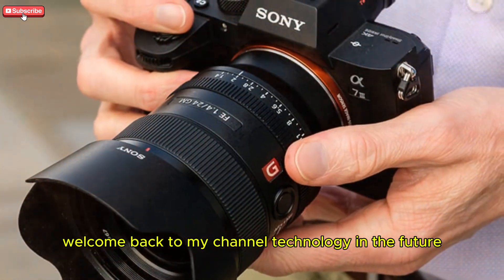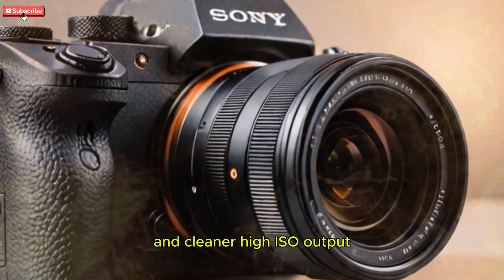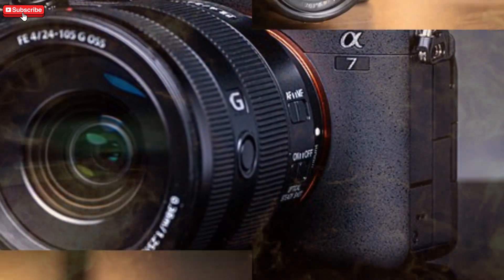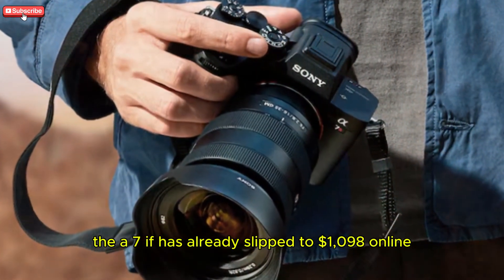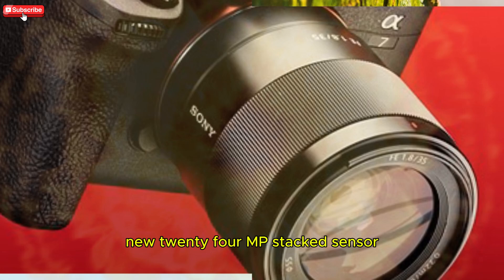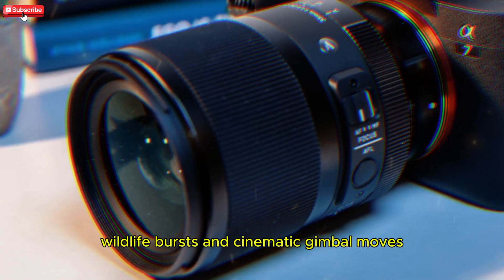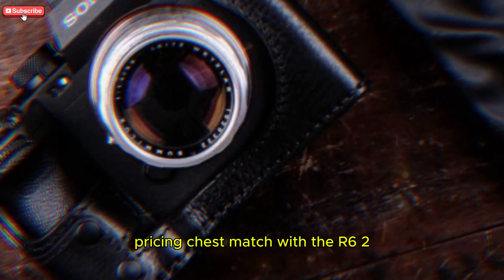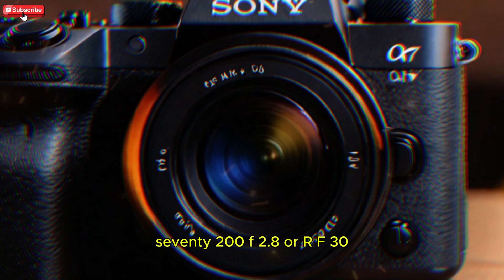Sony A7V Is Confirmed HERE - The Future of Full Frame?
Get ready to experience the future of photography with the Sony A7V, the game-changing full-frame camera that's revolutionizing the industry! With its cutting-edge technology and innovative features, this camera is set to take your photography skills to the next level. From stunning image quality to impressive video capabilities, the Sony A7V is the ultimate tool for creatives who demand the best. In this video, we'll dive into the exciting features and benefits of the Sony A7V, exploring what makes it a must-have for photographers and videographers alike. Whether you're a professional or an enthusiast, you won't want to miss this in-depth look at the camera that's changing the game.